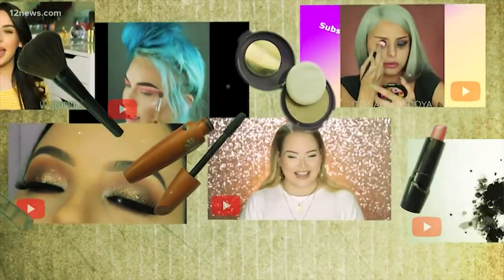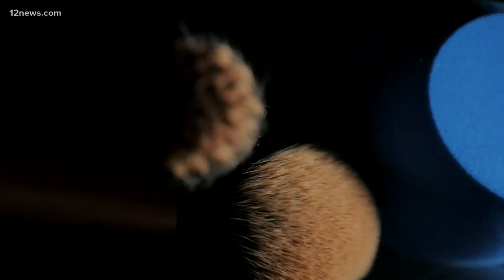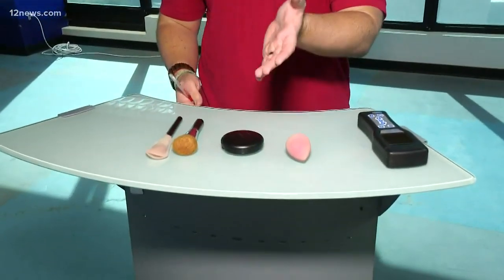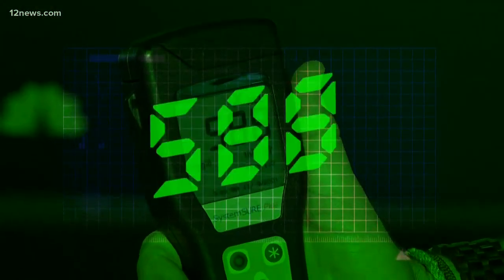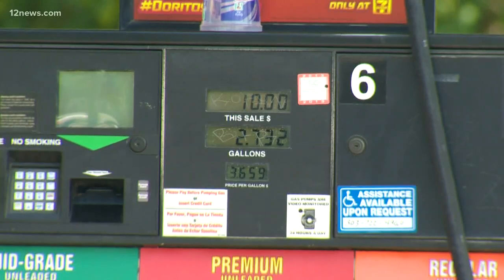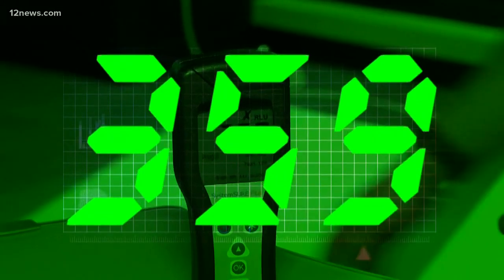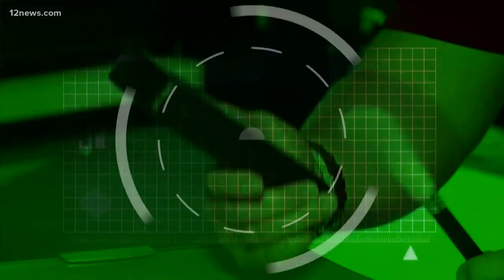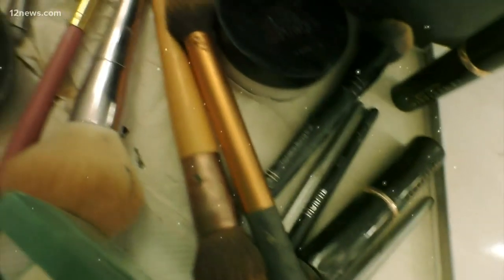Filth Finder: How dirty is your makeup bag?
Will Pitts broke out the 12 News filth finder to see how many germs are hiding in various makeup products.